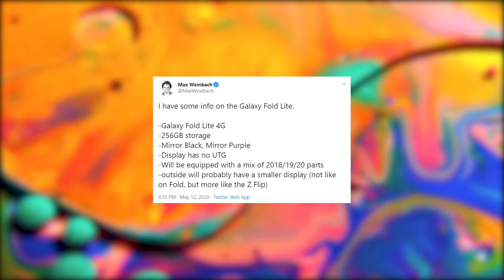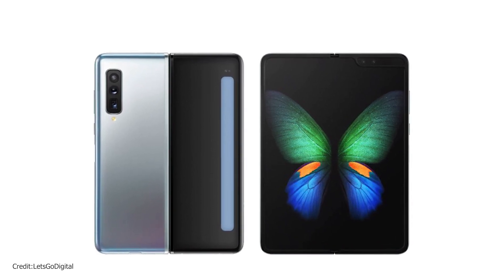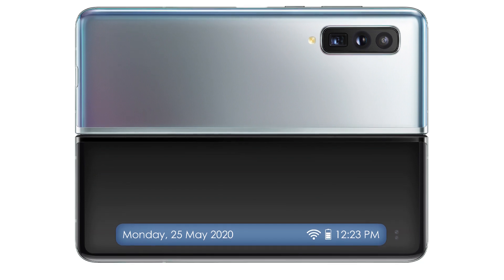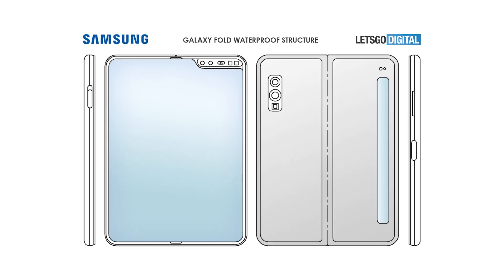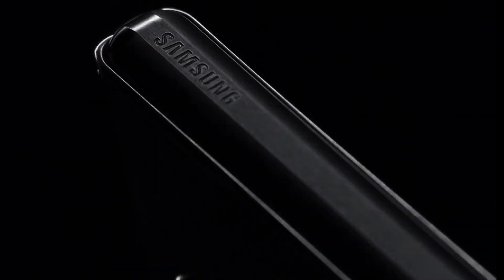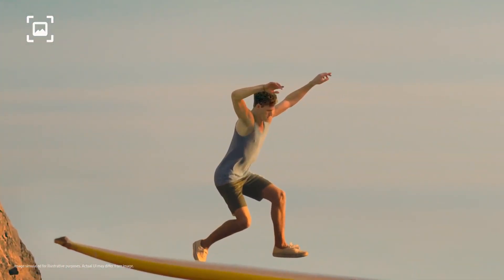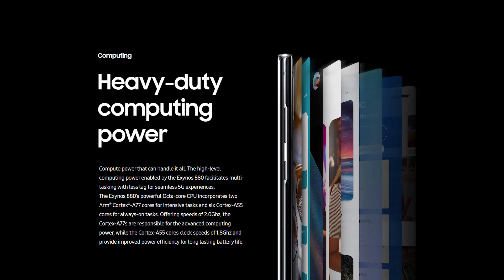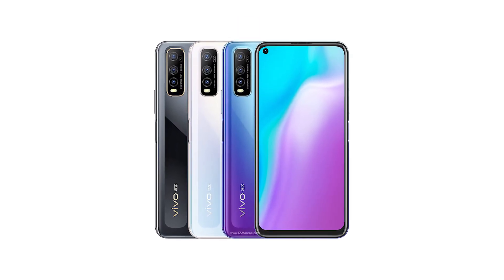It's happening | Samsung Galaxy Fold Lite | Note 20 Camera Specs 🔥🔥🔥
Samsung is gearing up to launch the Galaxy Fold 2 along with the Note 20 series but they are also working on a cheaper foldable phone like the Samsung Galaxy Fold which would sell for just $1100, the phone will be 4G only. Also, the camera details for the Galaxy Note 20+ and Galaxy Note 20 have surfaced and there is a twist in the telephoto camera of the Note 20+ which is used for the 100X space zoom on the Galaxy S20 Ultra. Finally Samsung has launched a 5G SoC, the Exynos 880 which will take on the Qualcomm Snapdragon 765.

Track:
LAKEY INSPIRED - Chill Day

Use these Links to Buy Products-